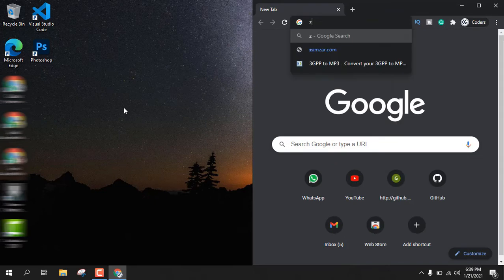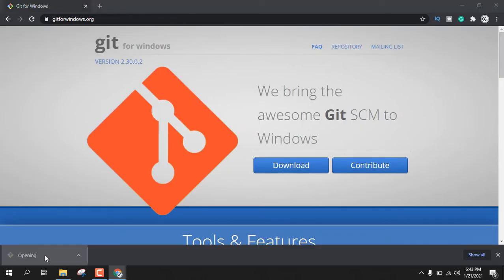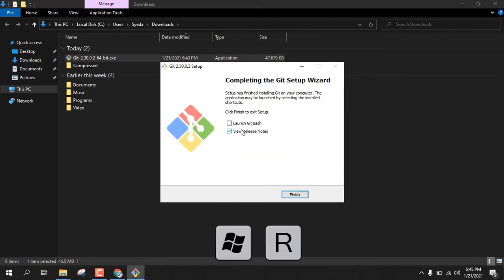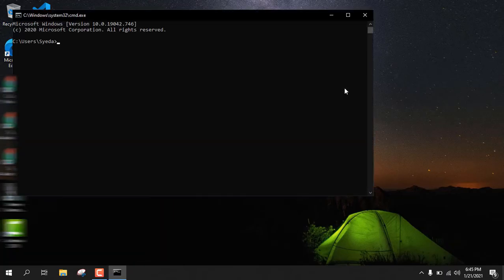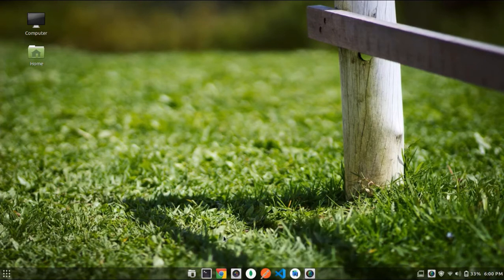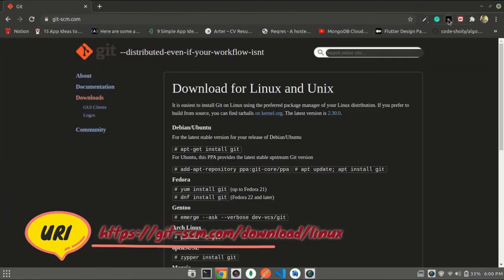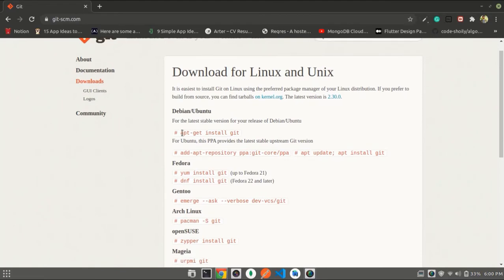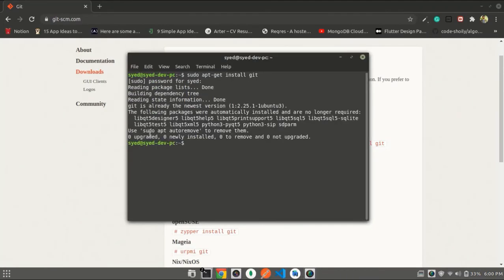Git Installation On Windows, Linux, and Mac | How To Install Git | Git Zero to Hero | Part 2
Coders Geek is about coding. Here you will found the tutorials about programming languages, software engineering concepts, design patterns, and data structures, and Algorithms.